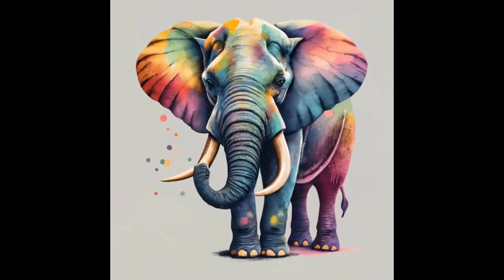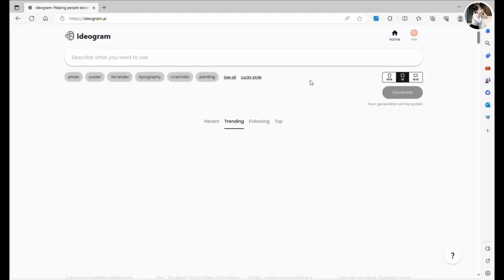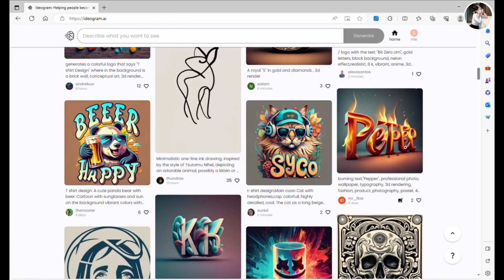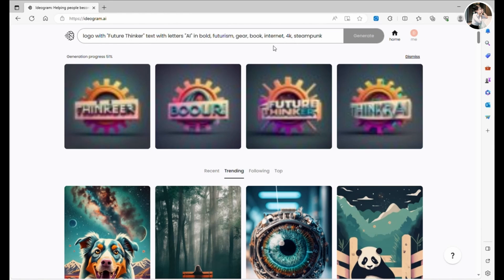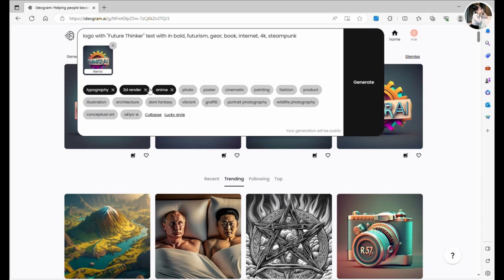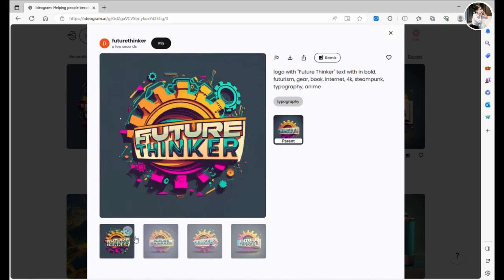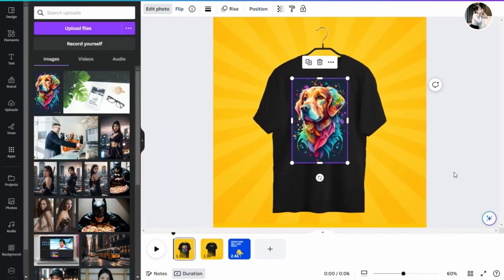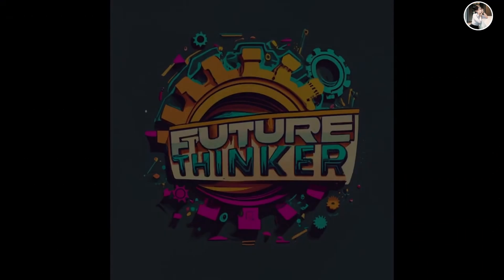Ideogram AI Create Logo Design With Text Prompts Only (Tutorial Guide)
Create Stunning T-Shirt , Logo , Poster Designs with Ideogram AI

Welcome to a creative adventure you won't want to miss! Are you curious about crafting eye-catching T-shirt designs, graphics for dog lovers, or captivating campaign posters? If so, you're in for a treat today! Join us as we explore "ideogram.ai," a revolutionary AI-driven app that's changing the design game.

ideogram.ai: Your Gateway to AI-Enhanced Designs

ideogram.ai is your new best friend for graphic design. It offers a super intuitive interface that lets you create AI-generated images with ease. What sets it apart? Well, it has an impressive AI model that recognizes and seamlessly incorporates text into your designs, like the pro tools, but perhaps even better.

Unique Text Recognition Feature

But here's the real magic: ideogram.ai's ability to recognize and enhance the text you input in the prompt. It generates images complete with stunning font designs for your text. Let's dive into some exciting examples together.

T-Shirt Designs Like Never Before

Starting with T-shirt designs, each generation produces four images, sometimes with a hiccup here and there, but that's alright. Take a look at this "Beer Happy" design – it's perfect for Print On Demand, whether it's T-shirts or mugs. The user included the text in their prompt, and it looks fantastic!

Remix for Creative Freedom

Found a design you like? Hit the "Remix" button. This nifty feature lets you apply similar design elements to your newly generated images. The app carries over the text prompt and the image you've chosen to the text prompt area. It's incredibly versatile!

A Variety of Styles at Your Fingertips

You can choose from various styles for your AI images – 3D Render, poster, typography, and more. Simply hit "Generate," and it'll whip up new images for you. The best part? ideogram.ai is entirely free for now, so it's a tool worth exploring.

Don't forget to save your creations for further use!

ideogram.ai: Your Go-To Design Companion

Ideogram.ai's user-friendly interface and powerful AI make it a valuable asset for T-shirt designs, posters, marketing materials, and more. As a quick test, I'll use one of the images in Canva to create a T-shirt mockup design. It's that simple!

For real production, consider converting the image into a vector graphic for the highest quality. I hope this video sparks your creativity. Explore the designs here and give ideogram.ai a try yourself!

That's a wrap for this tutorial, and I'll catch you in the next one. Have an amazing day and let your creativity shine!